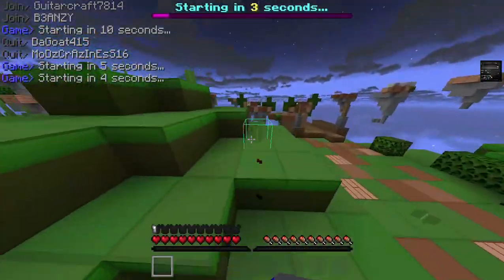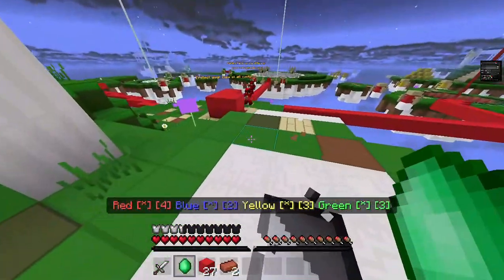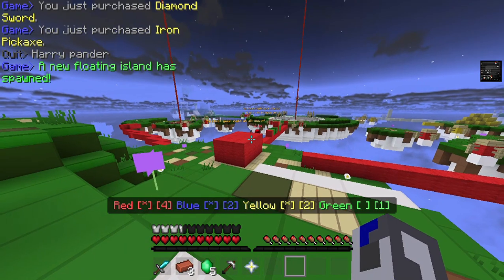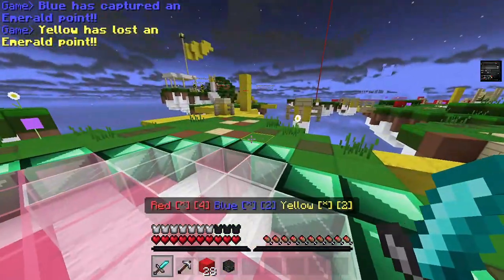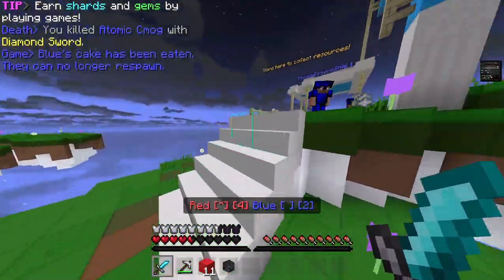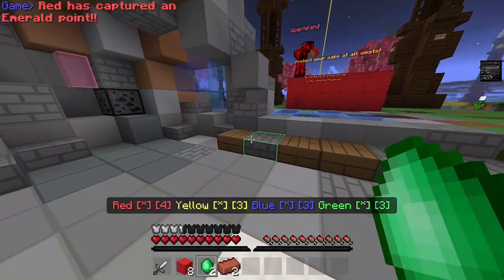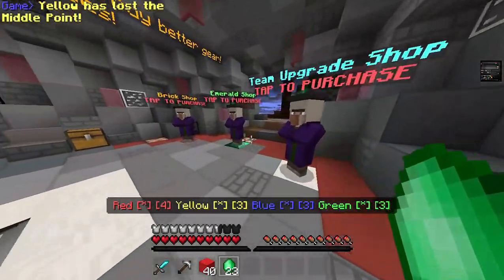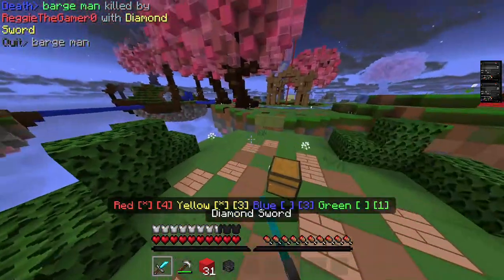Getting better at Mineplex Cake Wars 2020 (Reggie's Beginner Tips & Tricks) - Minecraft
Hey guys today I am going to be talking about some tips and tricks for Cake Wars on the Mineplex server! After playing Cake Wars for about 3 years now (ever since it released) I figured I could make a video talking about some strategies and tips for the game. Hope you enjoy ;)

(All of these videos below are really solid. Props to the guys that made them)

(Note: This is all for the Bedrock edition of Minecraft, not the Java edition)